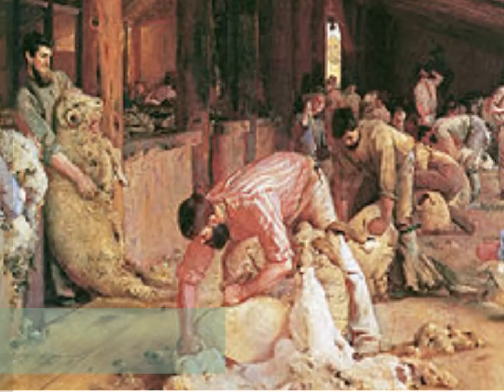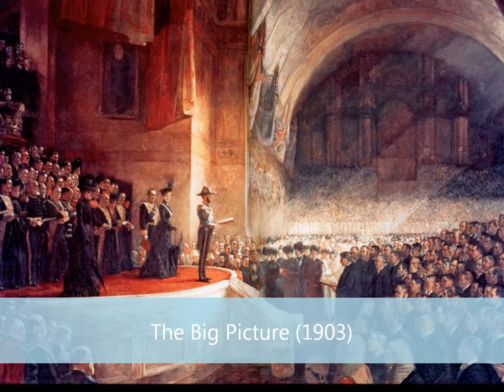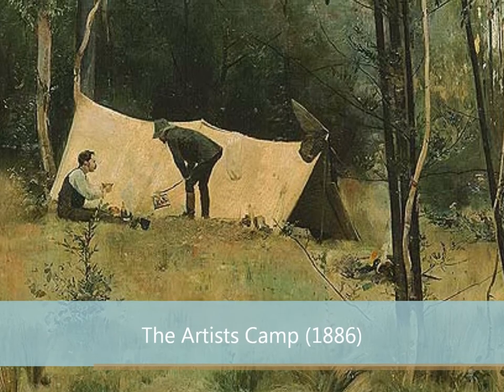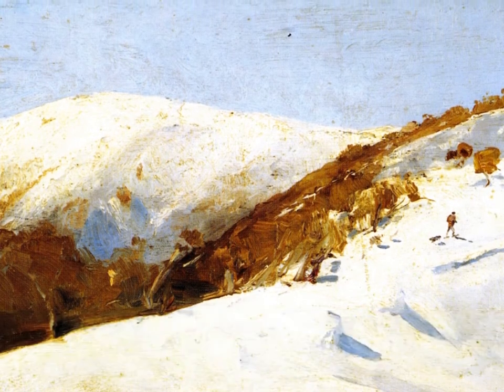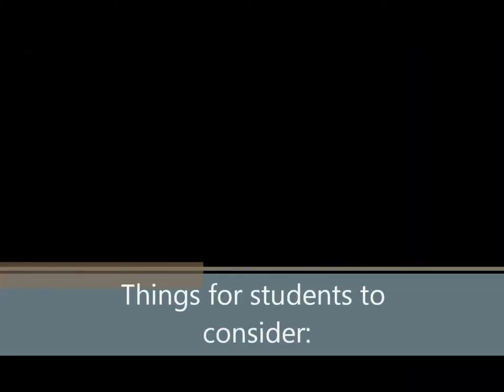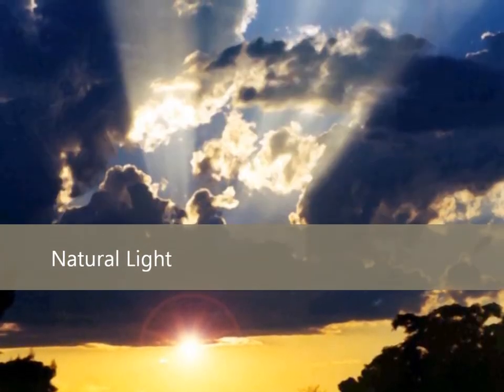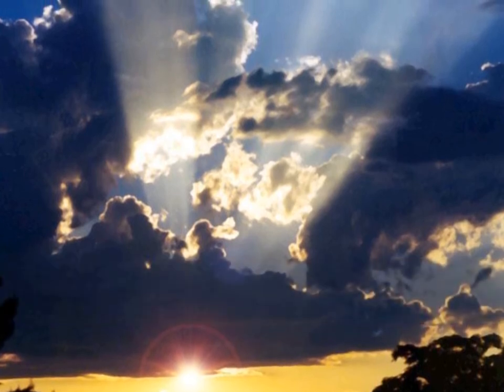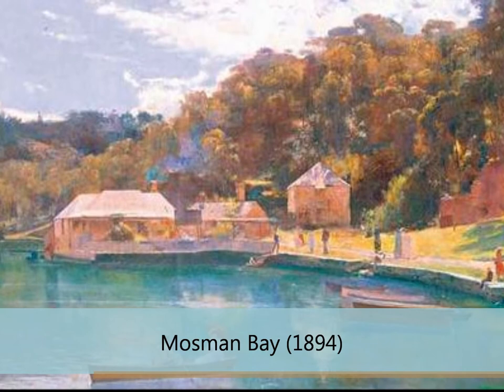Tom Roberts Art Practice Vid.wmv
Art Practice & Tom Roberts (EDAR 308)

Miike Snow - Animal
Stereophonics - Dakota
Radiohead - High & Dry
Jose Gonzalez - Heartbeats
Vampire Weekend vs. Miike Snow - The Kids Don't Stand a Chance